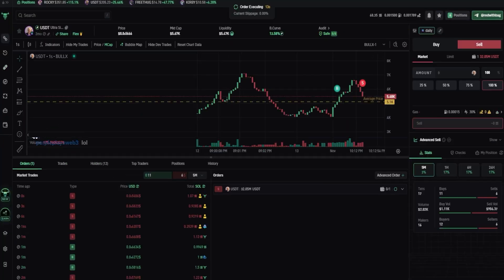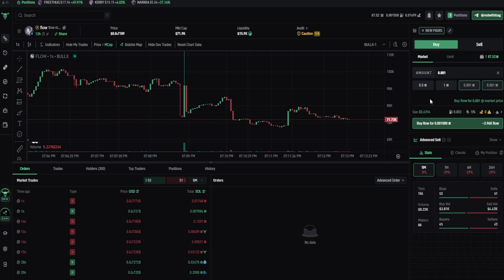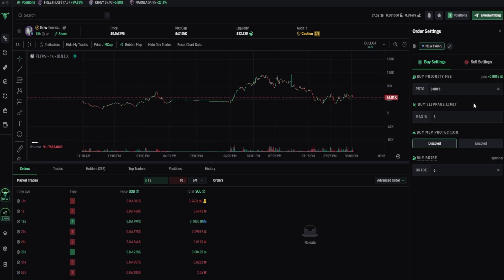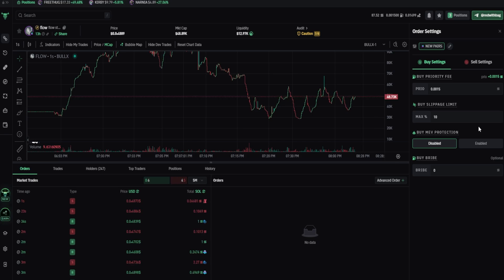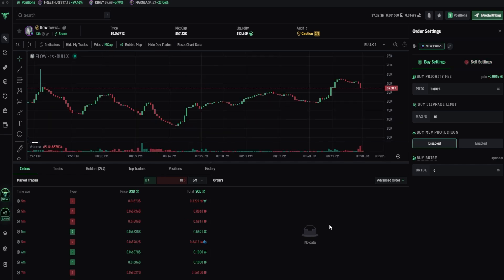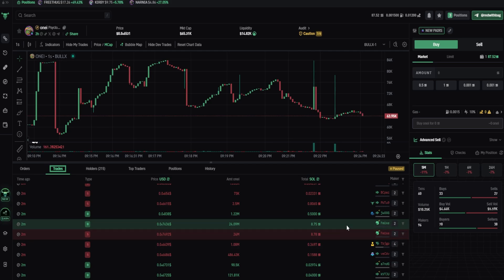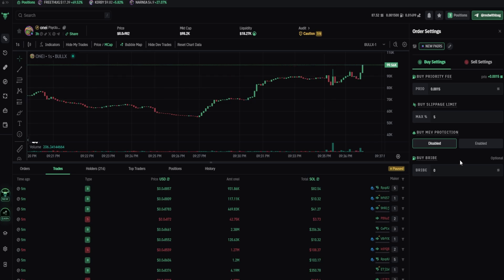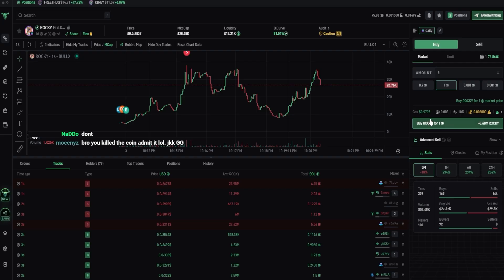BullX Settings - EVERYTHING you need to know! (gas, slippage, MEV)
Timestamps:
00:00 - Intro
00:19 - Priority fee
01:42 - Slippage
03:24 - MEV Protection & Bribe fee
05:39 - Outro

This is BullX Settings - EVERYTHING you need to know! (gas, slippage, MEV).